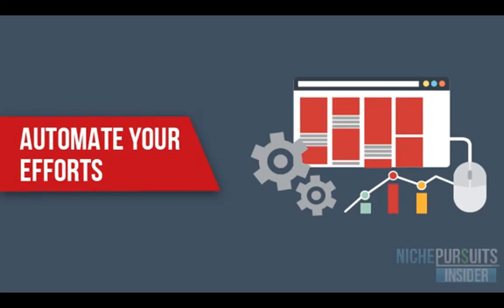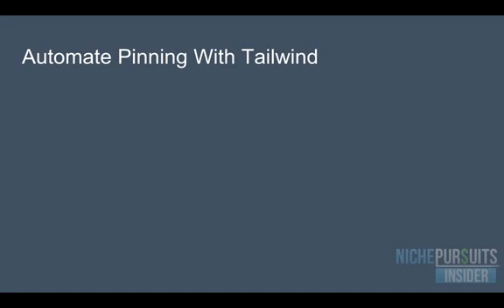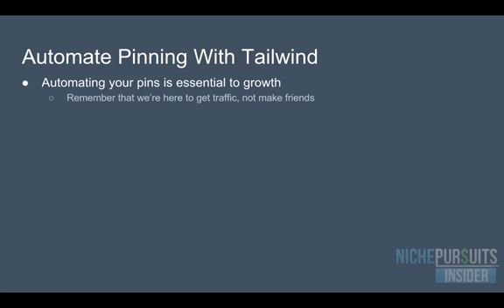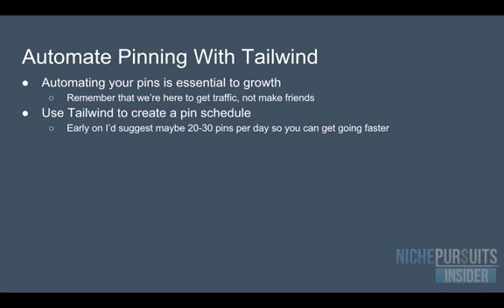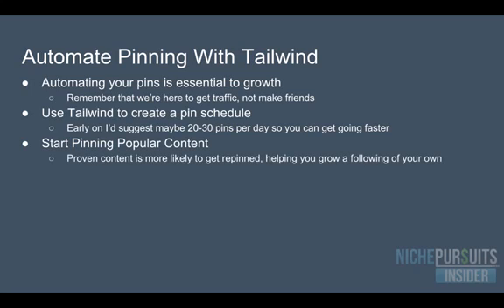Automate Your Efforts